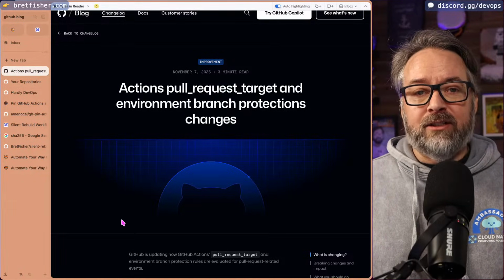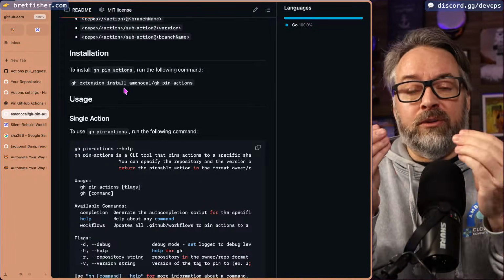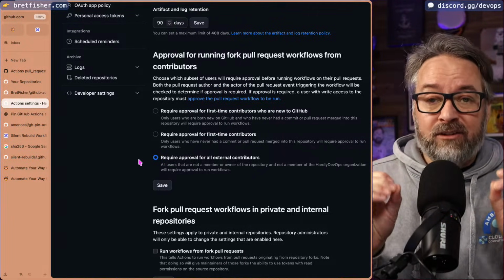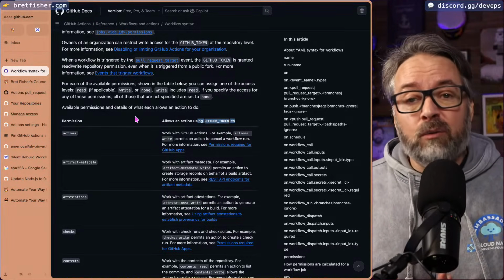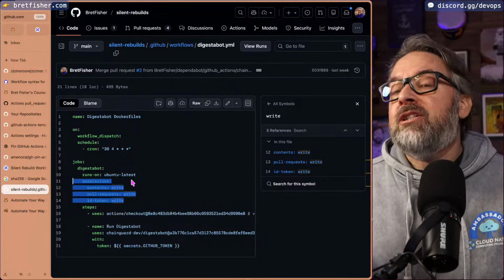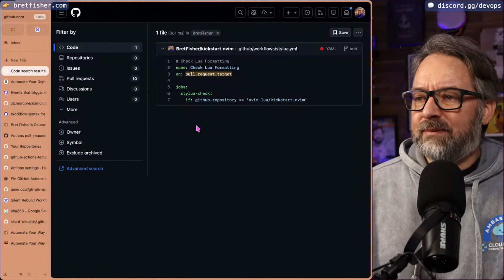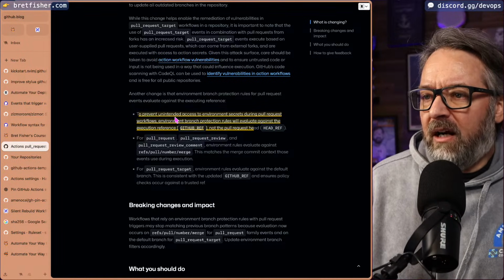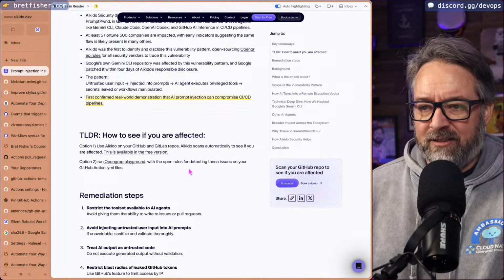On Stream: Defend Against S1ngularity and Shai Hulud Attacks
🙌 My next course is coming soon! I've opened the waitlist for those wanting to go deep in GitHub Actions for DevOps and AI automation. I'm so thrilled to announce this course. The waitlist allows you to quickly sign up for some content updates, discounts, and more as I finish building the course.

🗞️ Sign up for my weekly newsletter for the latest on upcoming guests and what I'm releasing

Show Music 🎵
intro music: I Need A Remedy (Instrumental Version) - Of Men And Wolves

Chapters
00:00 Introduction to GitHub Actions Security
06:18 Understanding GitHub Token and Secrets
08:51 Exploring Organization and Repo Settings
13:37 Pinning Actions to Digests
19:51 Using Tools to Pin Actions
30:12 Managing Permissions and Collaborators
31:48 Fork Pull Request Workflows
45:04 Workflow Permissions and Best Practices
49:53 Fixing Old Repository Permissions
50:19 Introducing the Super Linter Tool
51:17 Importance of Detailed Permissions
53:57 Binding Actions to Specific Commits
57:34 Managing Workflow Permissions
01:01:05 Security Risks with Pull Request Target
01:28:42 Mitigating AI Prompt Injection Attacks
01:43:26 Final Thoughts and Resources